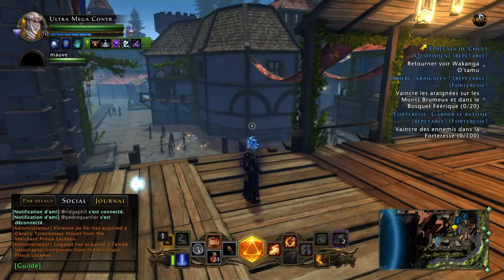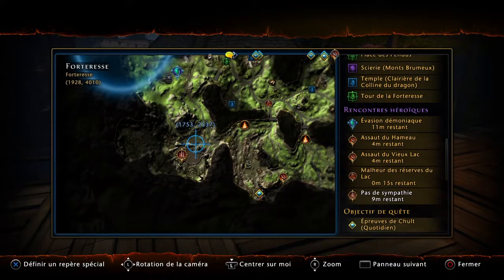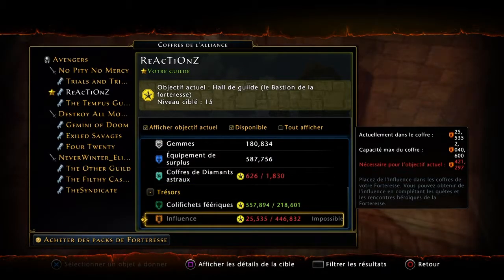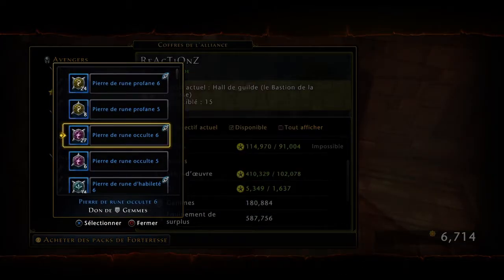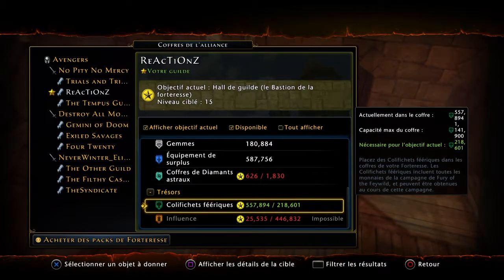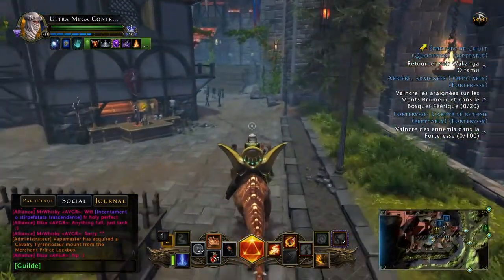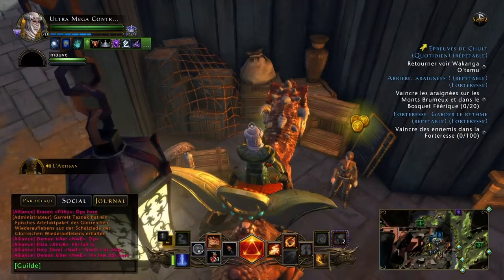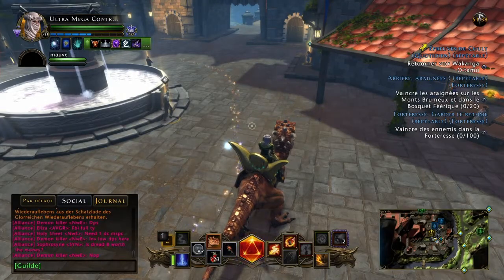Welcome to the RCT guild NW